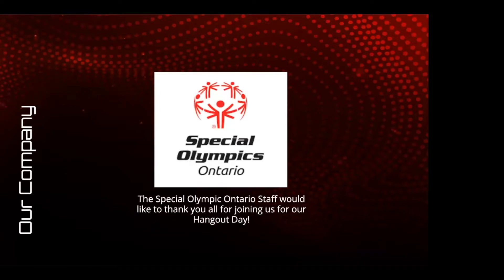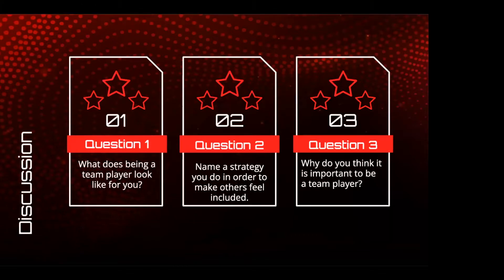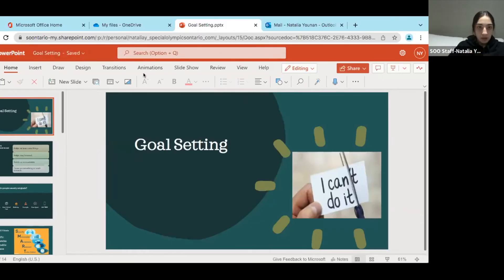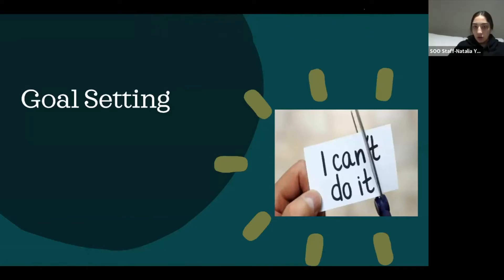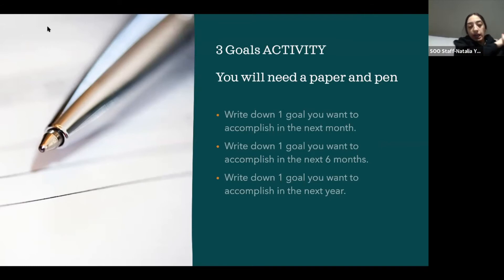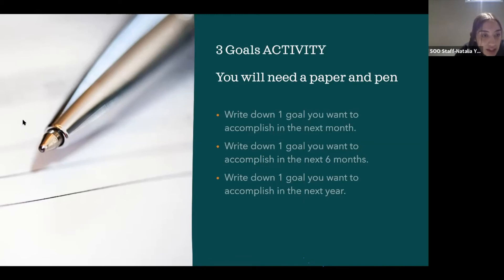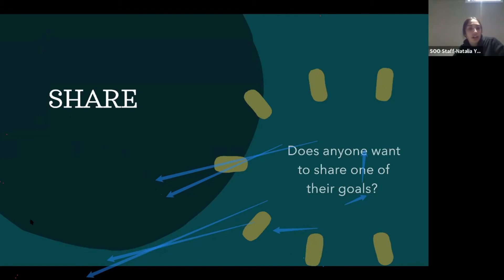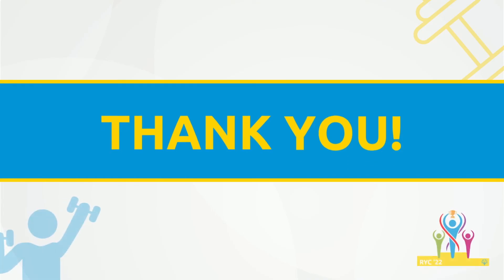RYC 22' | Hangout Day | Mar 12, 2022 (Goal Setting)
Let's get active and reveal your champion!